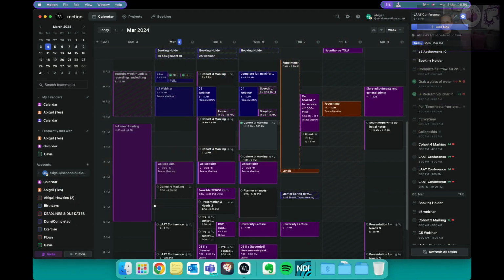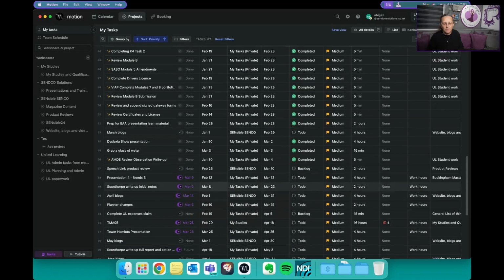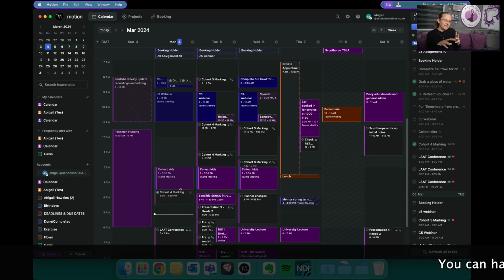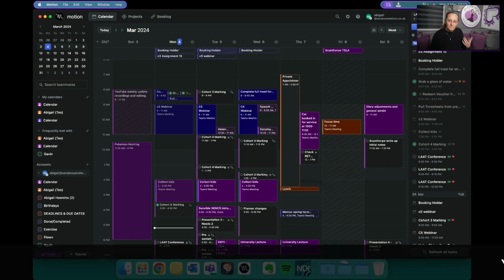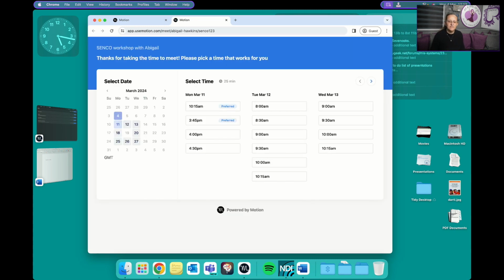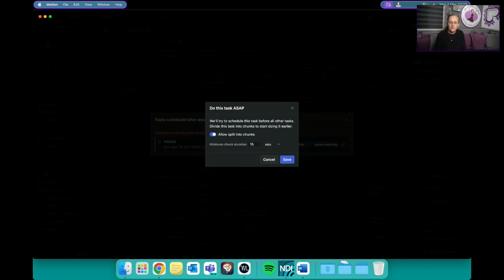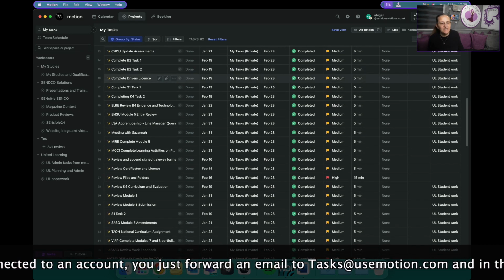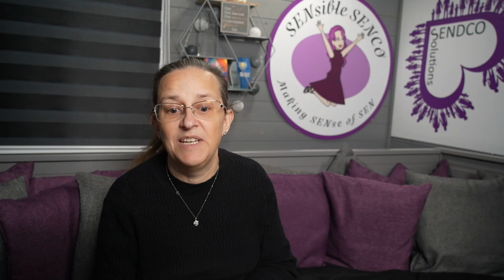Using Motion as a SENCO - Time Saving Tips - by SENsible SENCO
Welcome back! As March begins, we're kicking off a series of videos focusing on office tools that can enhance your efficiency and save time as a SENCO. This week, we're taking a close look at Motion, a task management, calendar, and booking system that we utilise at SENsible SENCO.

Motion can assist in creating simple links to your EHCP annual review meetings, and you can directly assign tasks to it from your email inbox. In this video, Abigail provides an in-depth walkthrough of how Motion operates and how it can streamline your tasks, ultimately saving you time as a SENCO.

Timeline:
00:00:00 Introduction
00:01:03 How to use multiple calendars on Motion?
00:03:25 How does Motion work?
00:06:49 How to use blockers in Motion?
00:08:09 What are projects and schedules in Motion?
00:11:26 How does Motion break down tasks into chunks?
00:13:13 Can you reschedule whole days with Motion?
00:14:32 How to create schedules in Motion?
00:15:39 How to use bookings in Motion?
00:16:53 How to use the one-time booking link in Motion?
00:17:48 How to create a weekly booking schedule link in Motion?
00:20:03 Can you add additional details to bookings in Motion?
00:20:36 How does Motion reschedule your tasks?
00:25:30 What are the different views for tasks in Motion?
00:26:37 How to use labels in Motion?
00:27:27 How to import tasks from email in Motion?
00:30:08 How to create tasks in Motion?
00:32:07 Can you join meetings directly from Motion?
00:33:19 Does Motion have a free trial?
00:34:50 How to use Motion to track your time on tasks?
00:36:50 What other products could you use instead of Motion?
00:38:26 How much is Motion?
00:40:22 End and outtakes

Want more helpful tips for SENCOs?

For day to day discussions why not join our Facebook group! We have over 12,000 SEN professionals and it's a constant place of support for everyone, just remember to read the rules and no 'F's'!

We hope this webinar recording helps you!